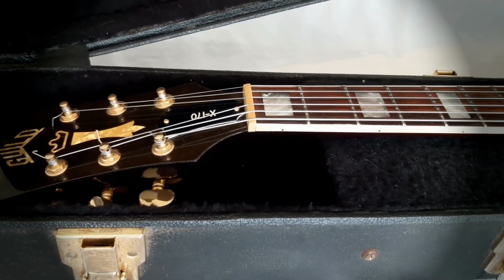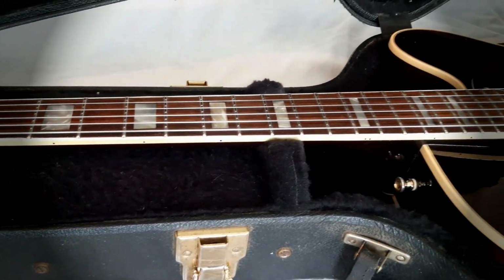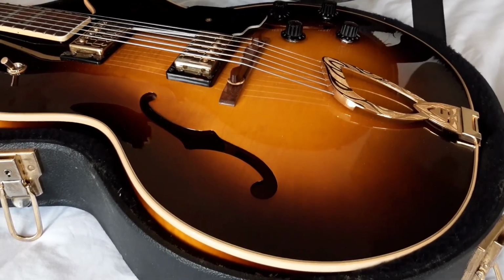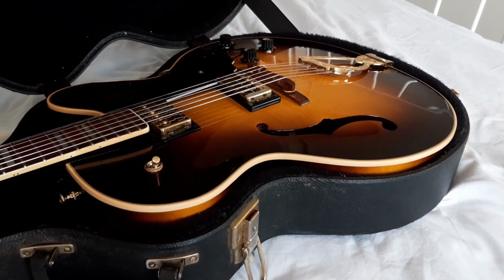Small Archtop vs L5 Style Guitar - You won't believe the results!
In the previous episodes of jazz guitar tone wars you have all voted for my Yamaha AE 1200.

Today I'd like you to tell me if you think this smaller archtop can beat the Yamaha.

I plugged both guitars into my Fender Blues Junior and recorded this with a P120 going into my Focusrite 2i2.

Which guitar do you prefer the sound of?

Tags